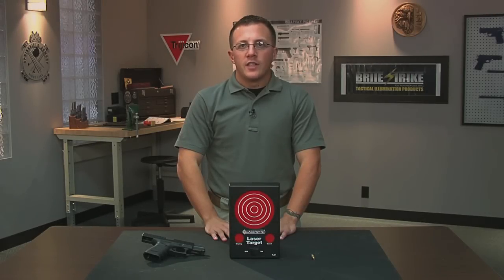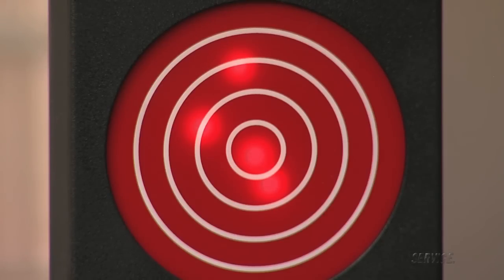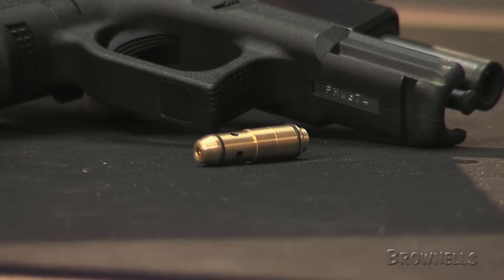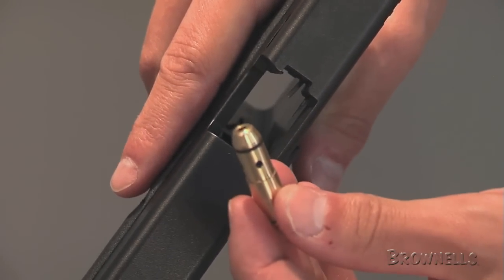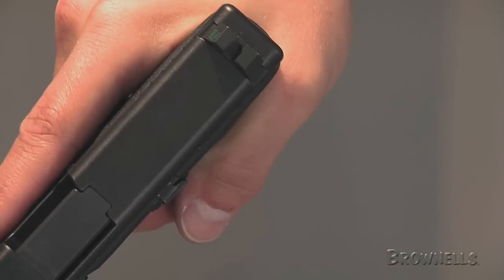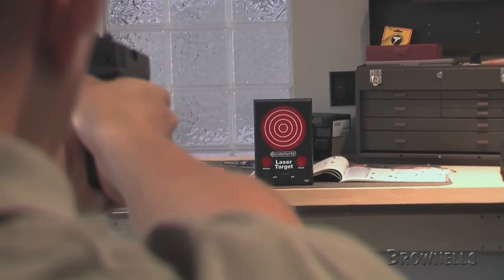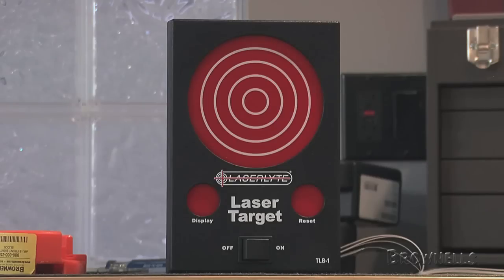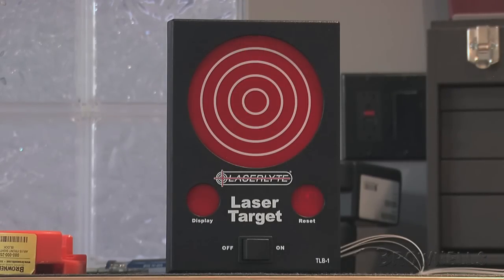Brownells - Laser Training Target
This video showcases the Laser Training Target from Laserlyte.